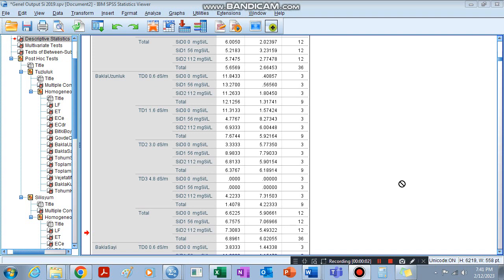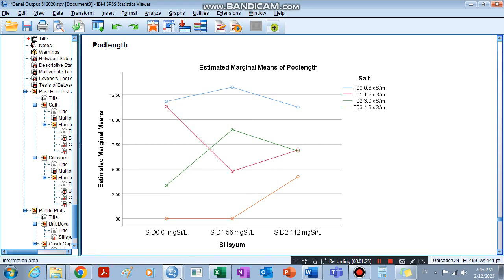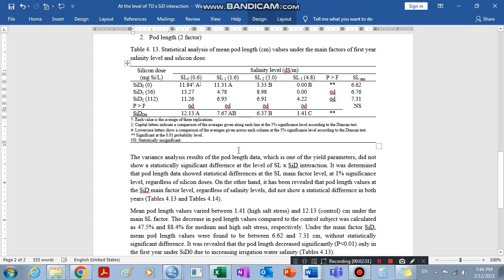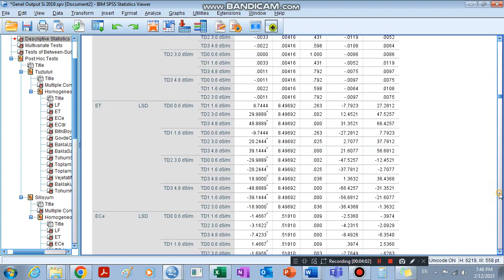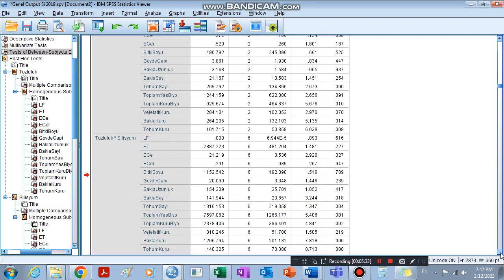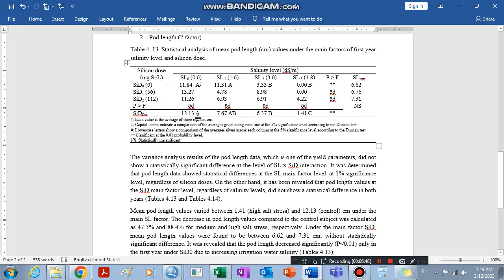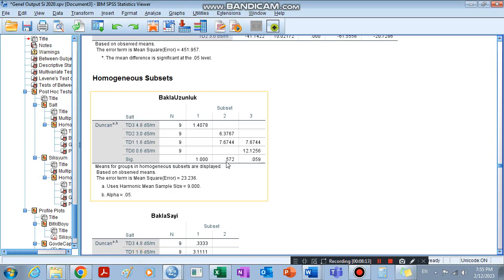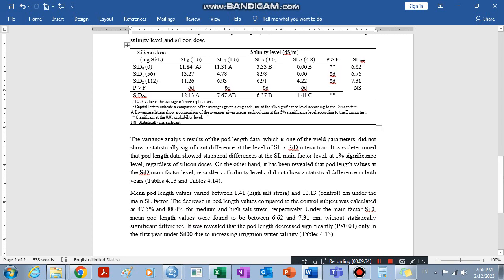SPAS data analysis, interpretation and reporting for 2-factorial experiment in 8 minutes.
The video focuses on how to analyze data, and read and interprets the analysis results based on the SPSS output (for a two-factorial agricultural experiment).